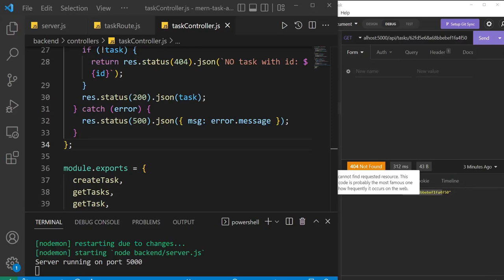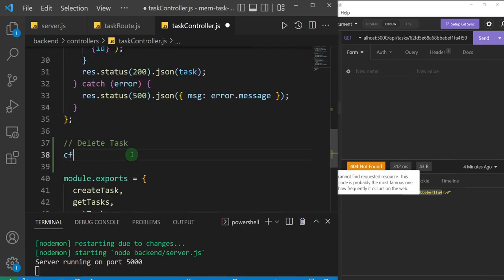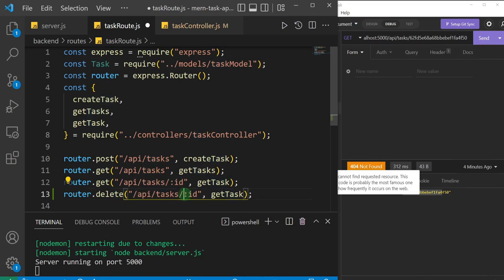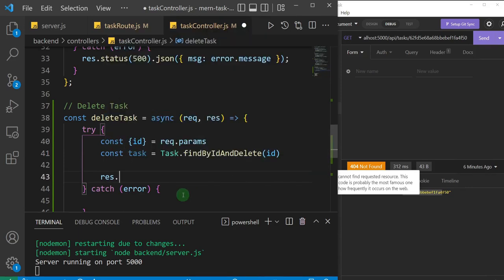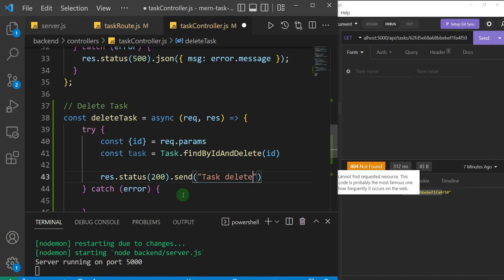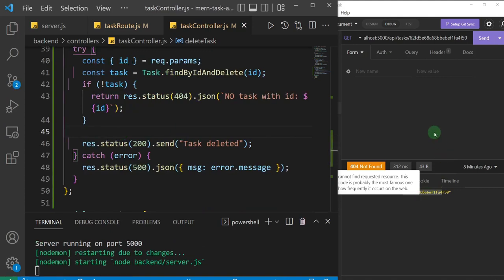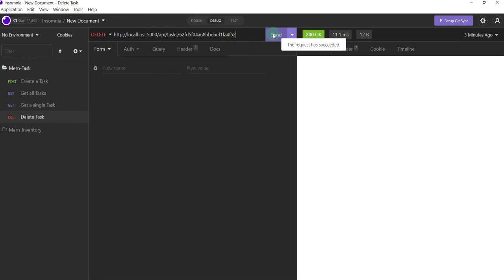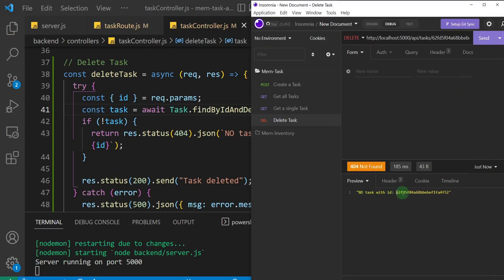MERN Stack Tutorial | #14 - Delete a Task